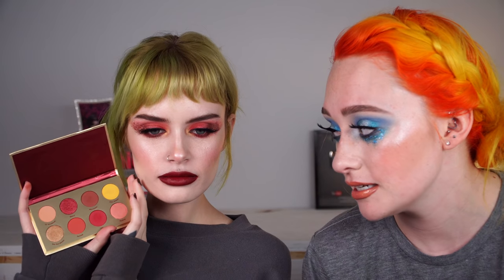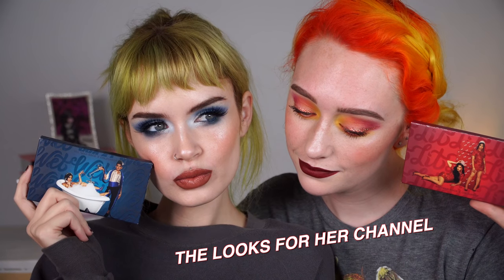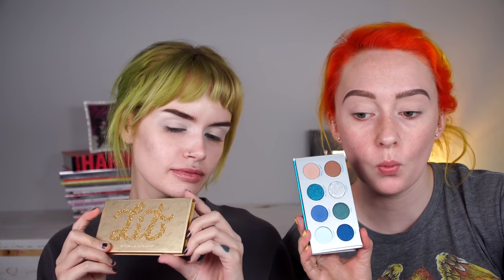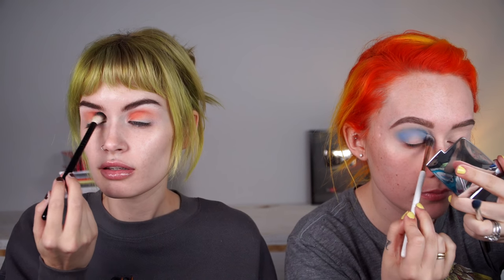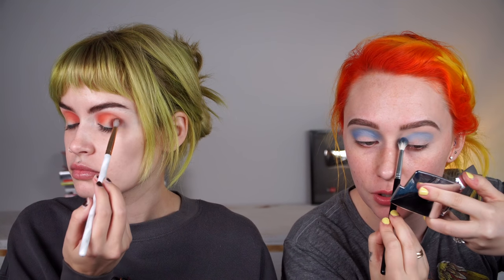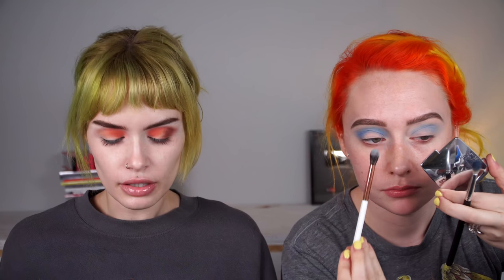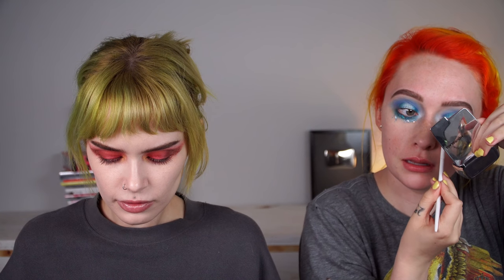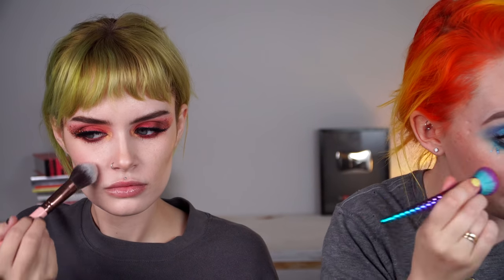BRETMAN ROCK X COLOURPOP | 2 Looks ft ATLEEEY | JkissaMakeup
The Bretman Rock x Colourpop collection launches tomorrow! Atleeeey and I wanted to create two different looks to show you each side of the Lit and the Wet collection. Hope you enjoy :)

Atleeeey's instagram: Instagram.com/atleeeey
Atleeeey's twitter: Twitter.com/atleeeey

FOLLOW ME Jkissa
What I'm Wearing:
Shirt: LF
Nail Polish: Gemini - KL Polish
Jewelry: Fangophilia & The Great Frog

xoxo,Jkissa
23